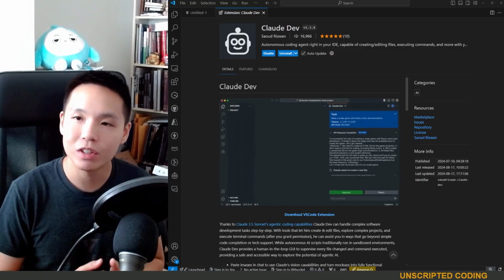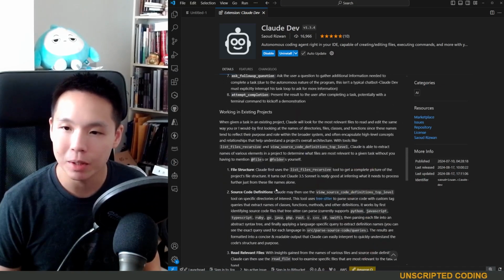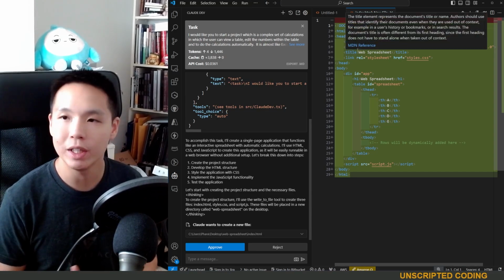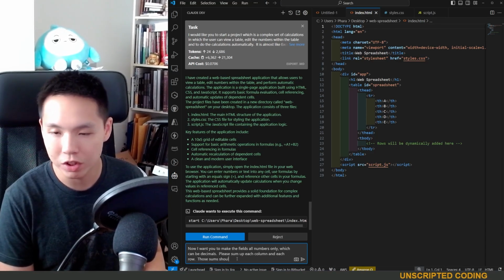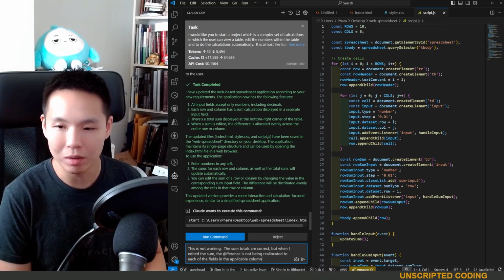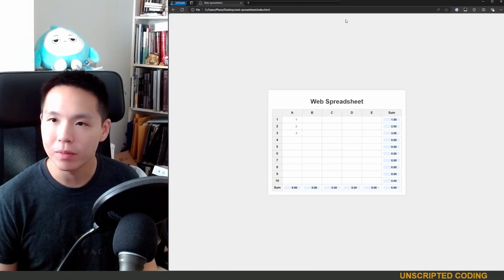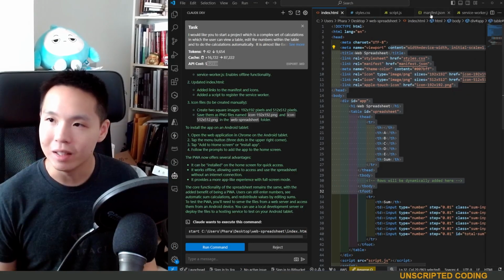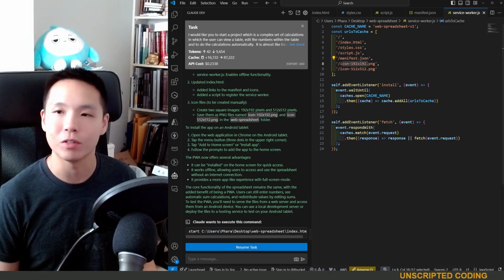Claude Agentic Coding - Using Claude to Design then Code Your Projects! | Unscripted Coding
I've been using Anthropic's Claude chatbot to help with my coding, and found out there's apparently a great VS Code extension called Claude Dev.  Little did I know this isn't just a chatbot now, it leverages Claude for agentic coding abilities.  Watch as my mind is blown in real time while Claude Dev does all the heavy lifting for me.